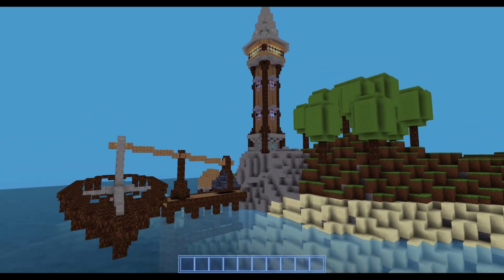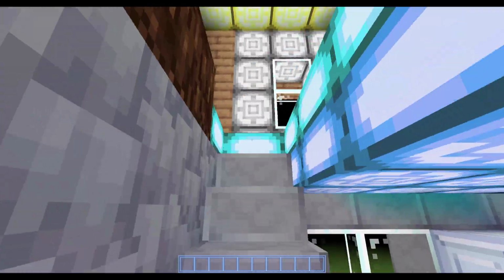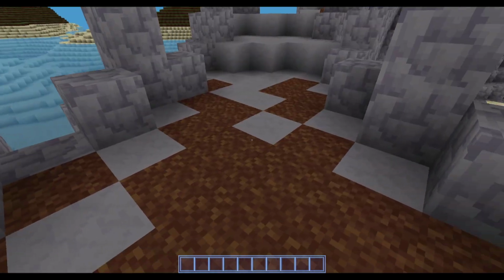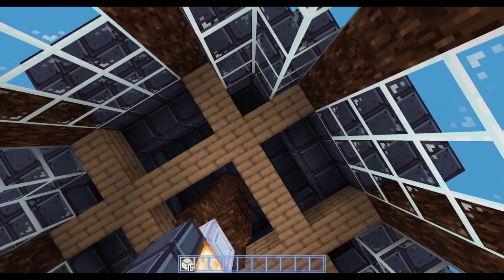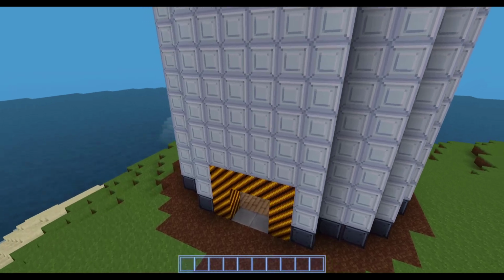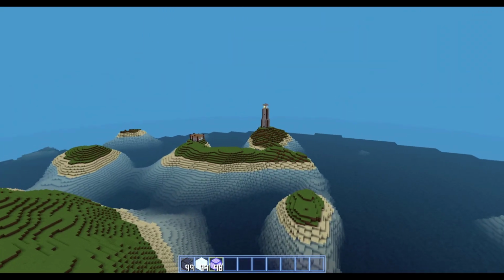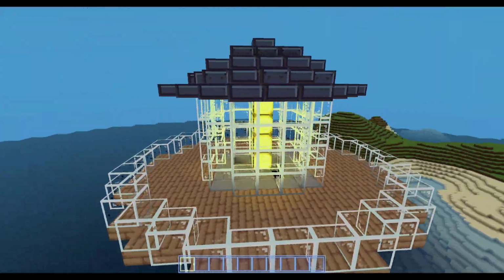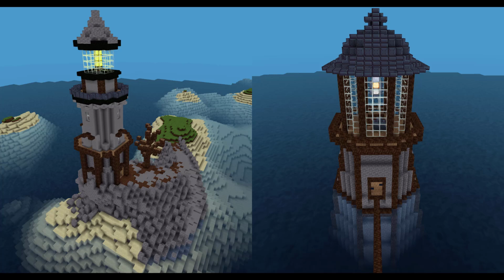Lighthouse Showcase | Cosmic Reach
In this video, I showcase all thirteen submissions for the lighthouse-building challenge in the Cosmic Reach Discord server. Congratulations ImpSteve and .3dz on your shared win!